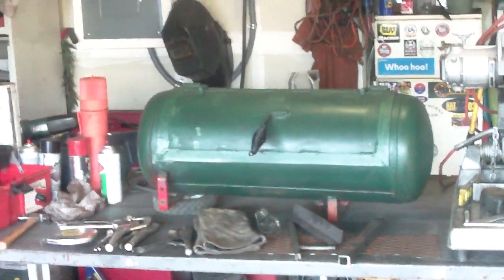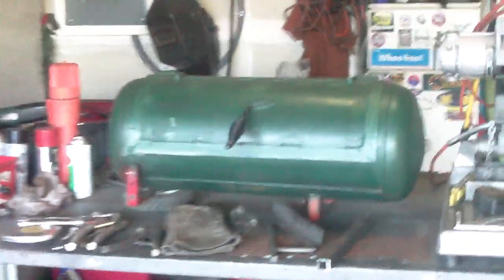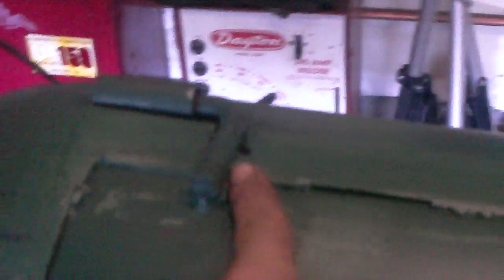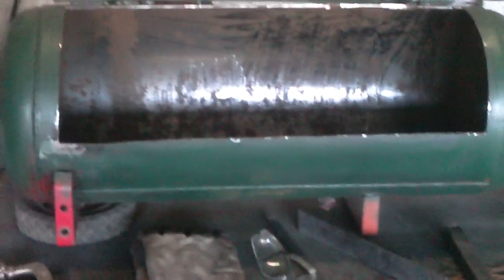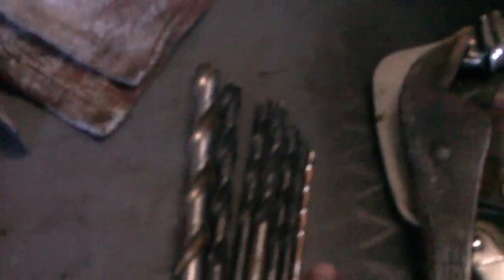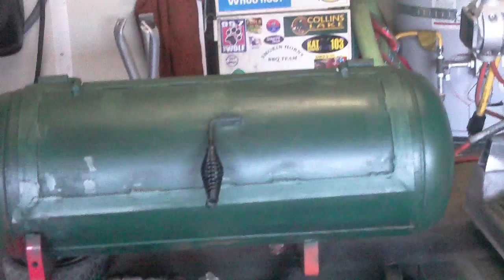tips on building a smoker 3